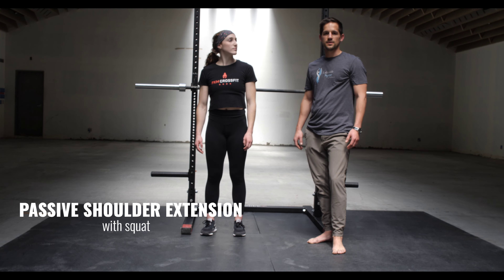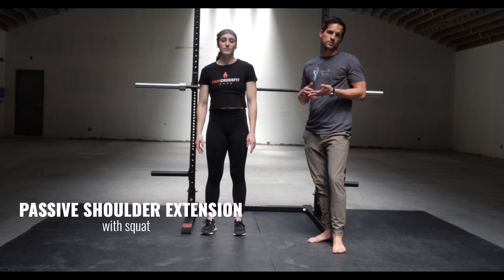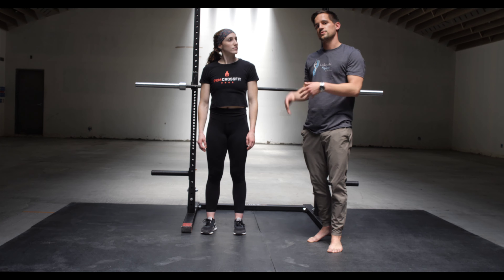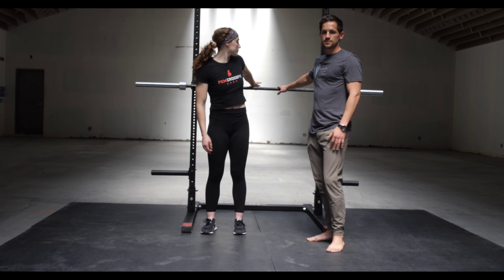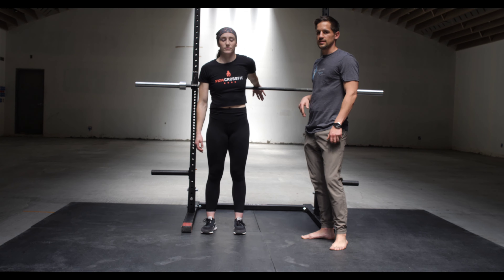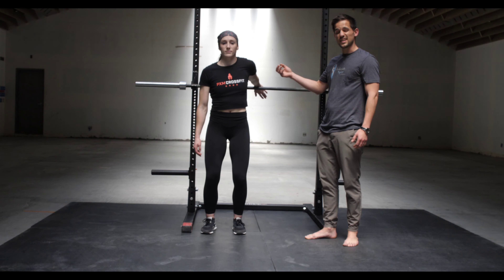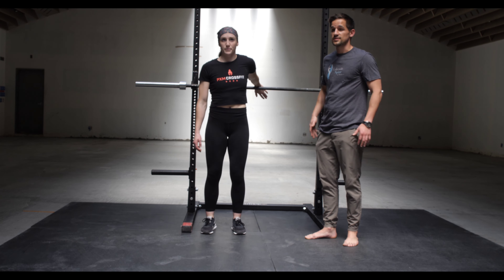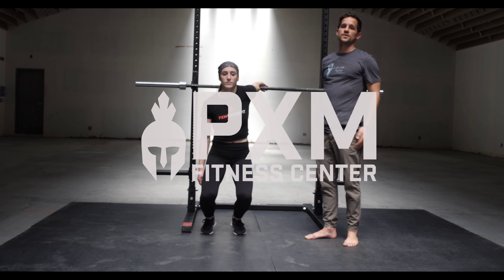Passive Shoulder Extension